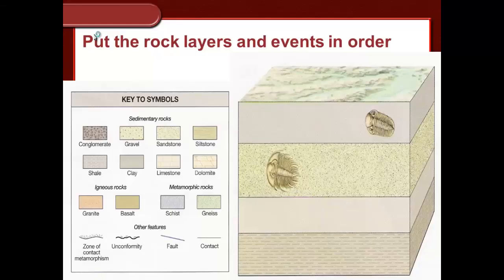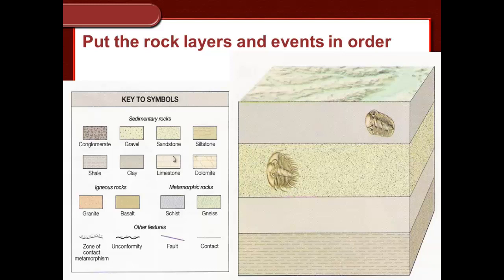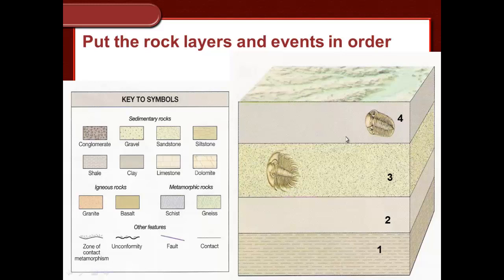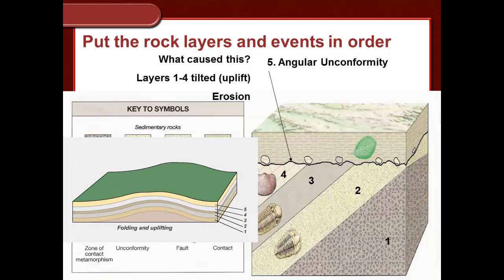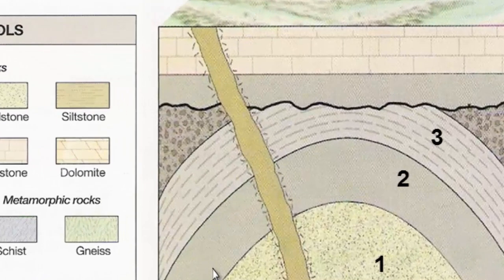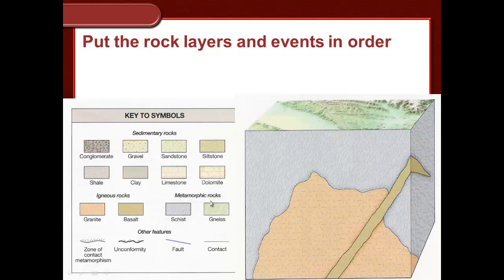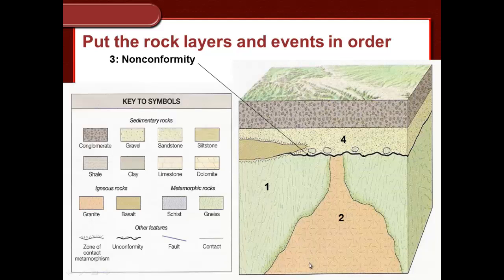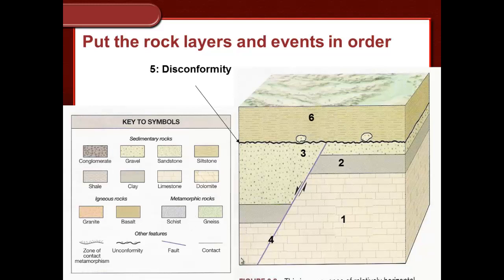ES Geology Unit 3 Vcast 02 Relative Dating Examples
Going through geologic cross sections and using steno's principles to determine their relative age.